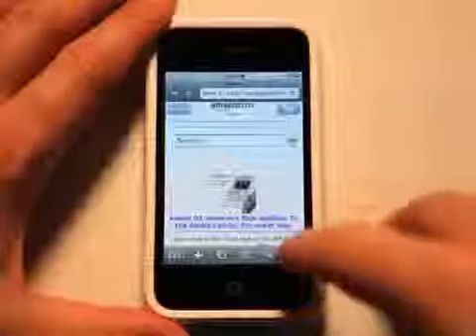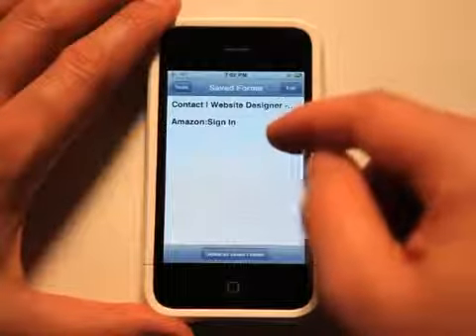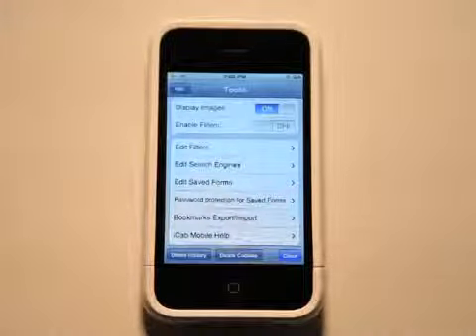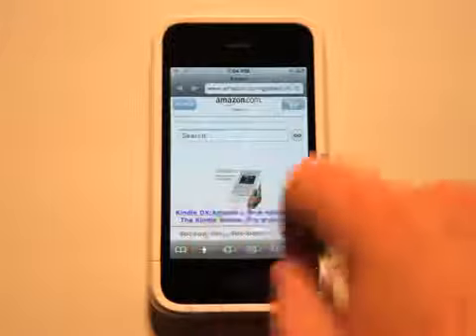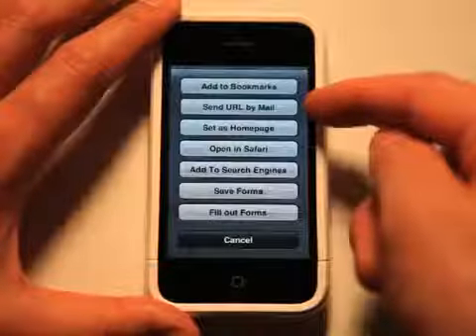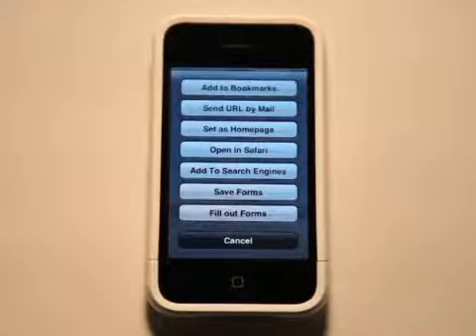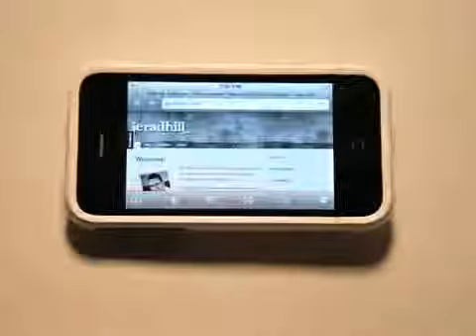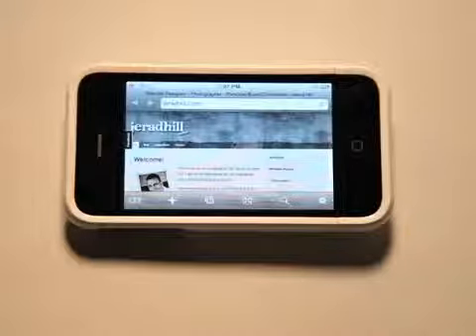iCab Mobile iPhone App Review1006